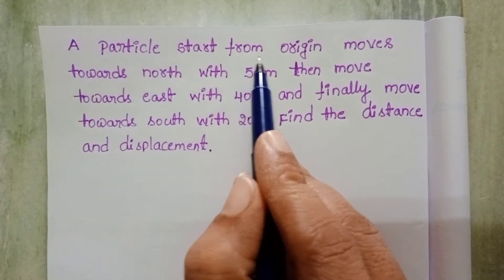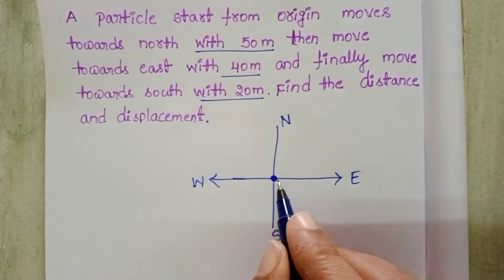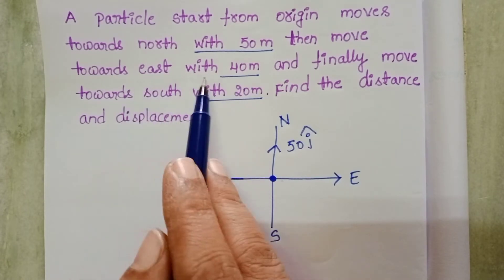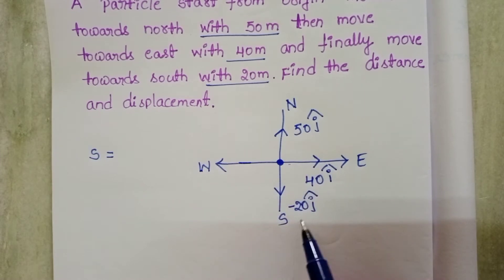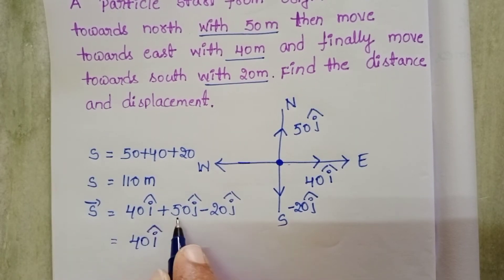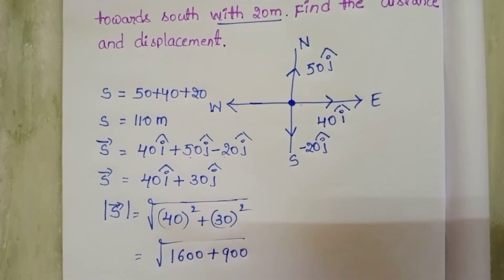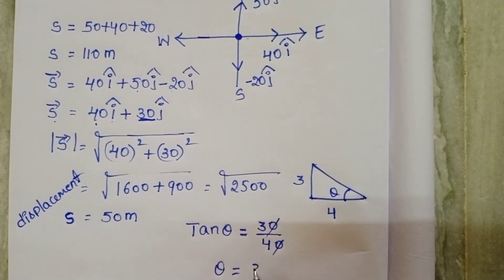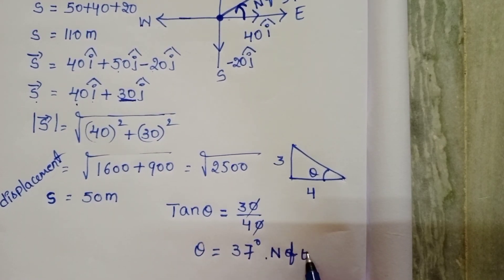a particle start from origin moves towards north with 50m then move towards east with 40m and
a particle start from origin moves towards north with 50m then move towards east with 40m and finally move towards south with 20m.find the distance and displacement.